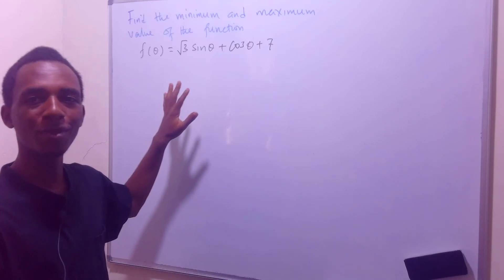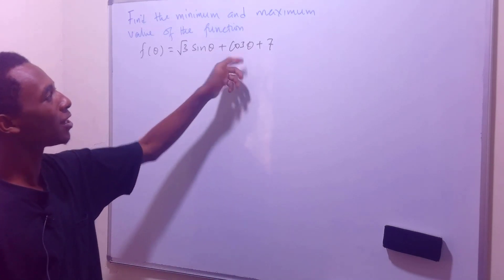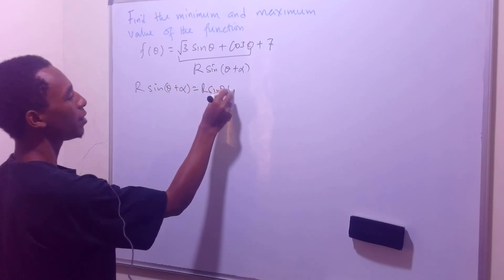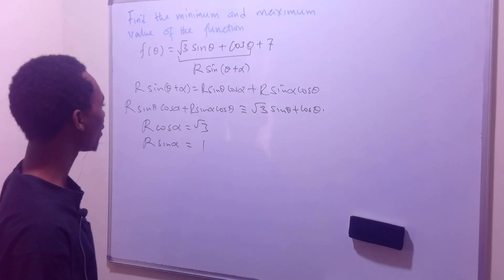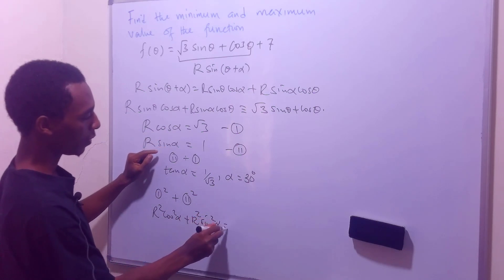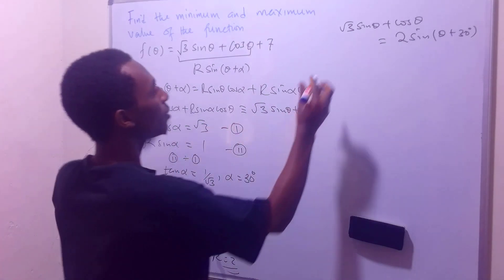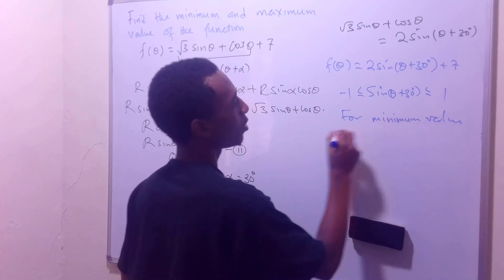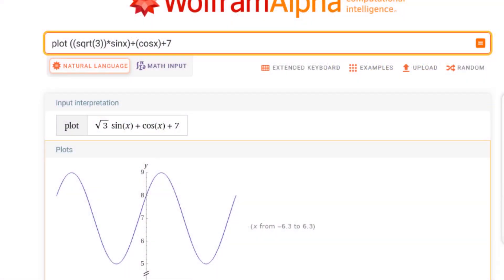Minima and maxima of a trigonometric function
This video, i find the maximum and minimum value of a trigonometric function without graphing it or differentiating it but rather expressing it in harmonic form using the so called R-formula